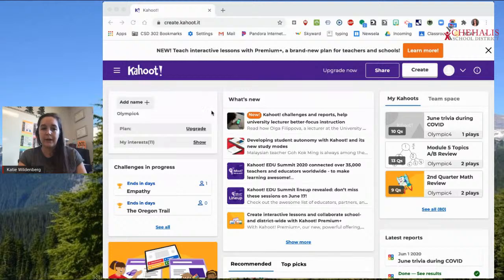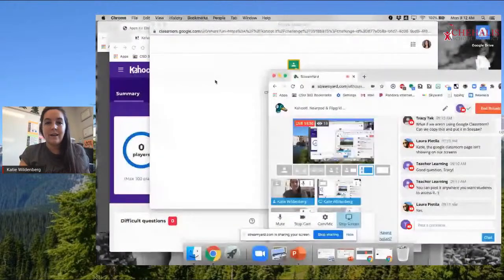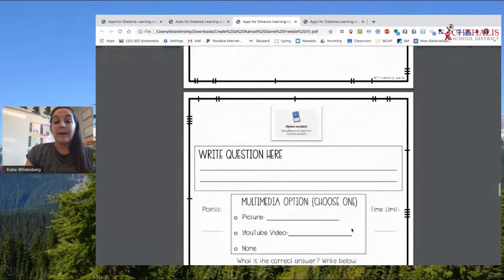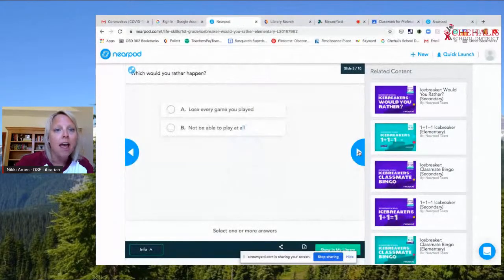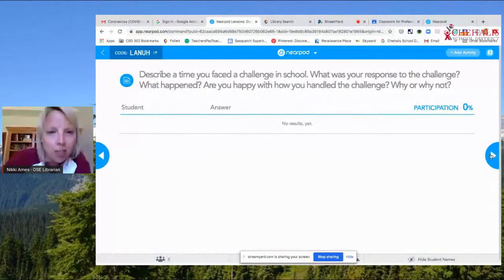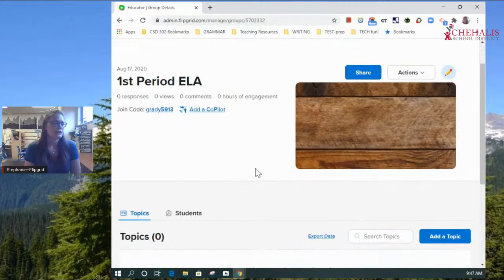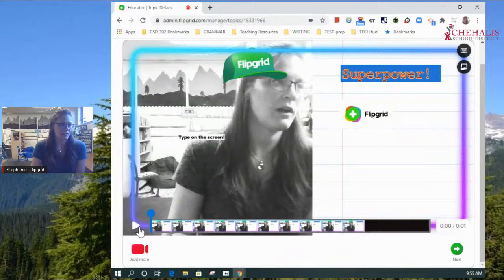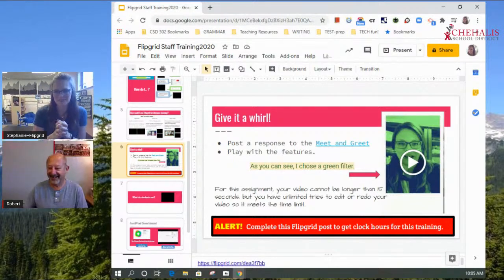Kahoot!, Nearpod & Flipgrid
Join Katie Blankinship as she dives into Kahoot!, which is a user-generated multiple-choice game-based learning platform.  Katie will show you engaging ways to run checks for understanding, exit tickets and/or quick reviews!

Nikki Ames will be presenting Nearpod, an intriguing solution to an "all-in-one" presentation and polling application for the classroom.  Presentations can contain quizzes, polls, videos, drawing-boards, etc.  She'll show you how to access over 7,000 K-12 standards-aligned lessons where students access the teacher’s presentation through a code.

Stephanie Grady will finish the hour with Flipgrid, a video discussion platform which gives all students a voice!  Flipgrid provides a safe, positive and fun experience for everyone!  Easily integrate your newly created Flipgrid into Google Classroom.